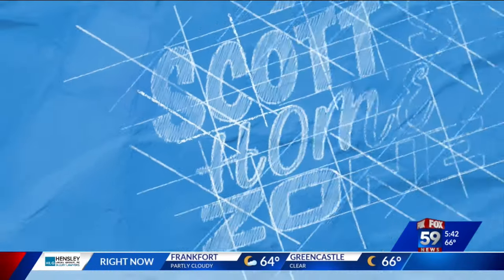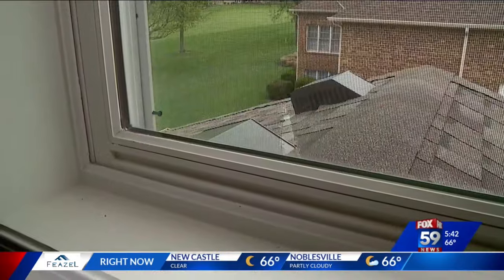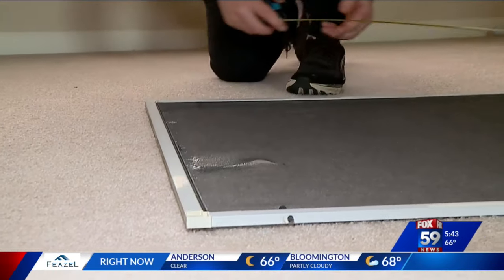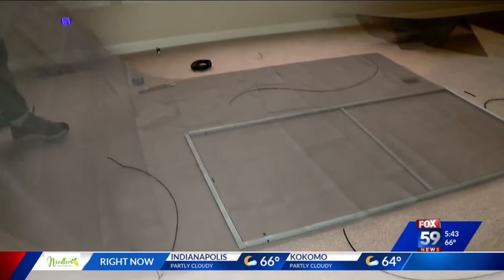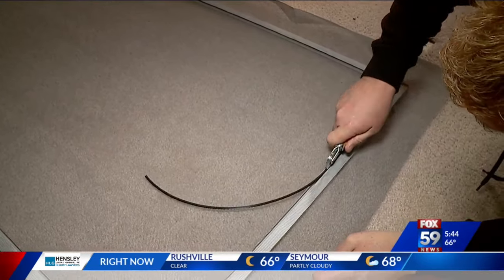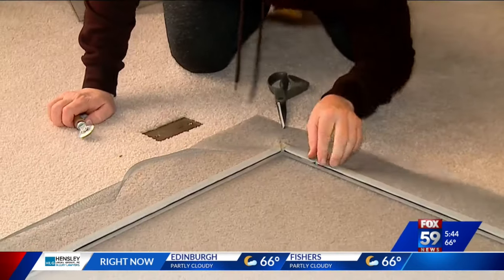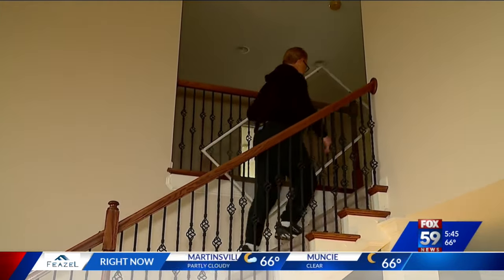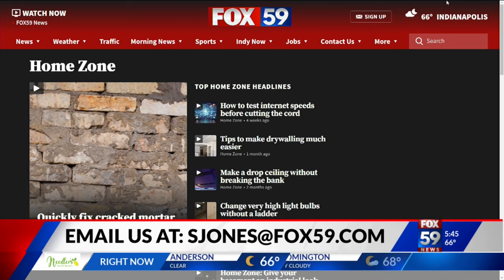How to replace window screens for $15 or less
Replacing a window screen is one of the easiest DIY projects and least expensive to do, yet most home owners don’t attempt it.